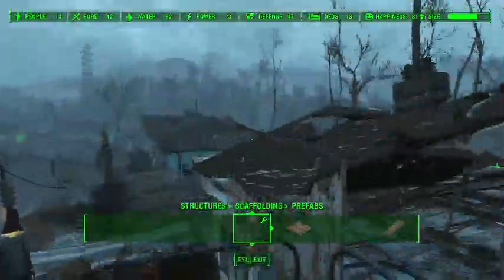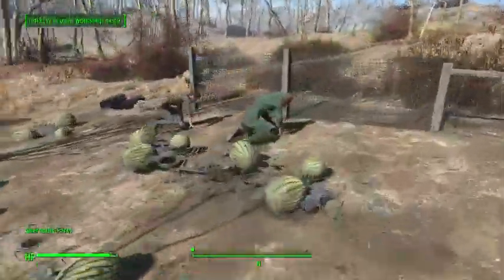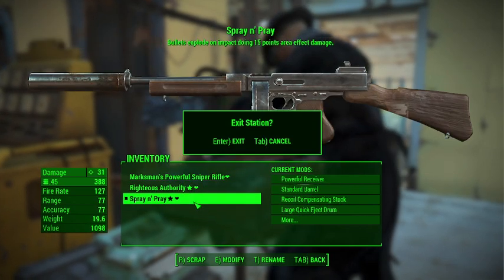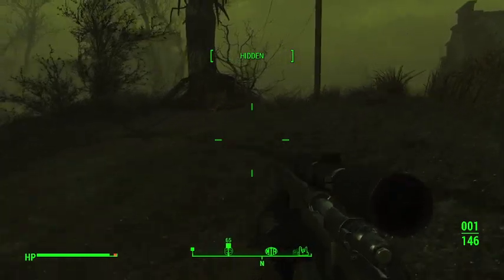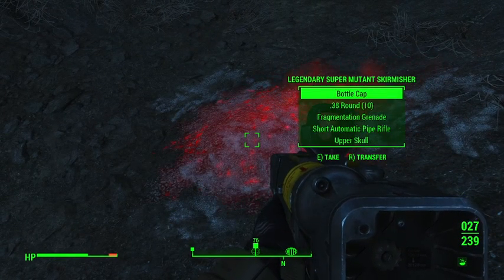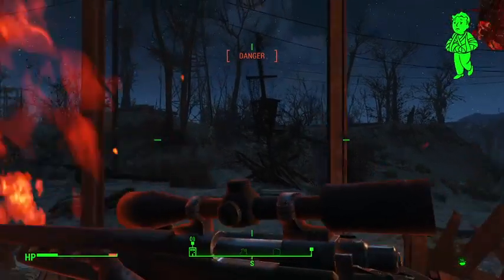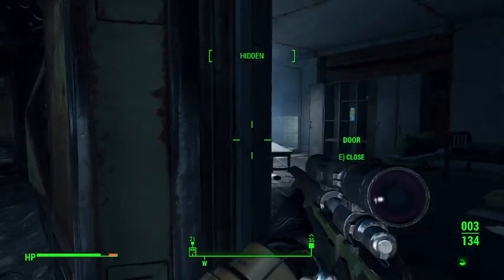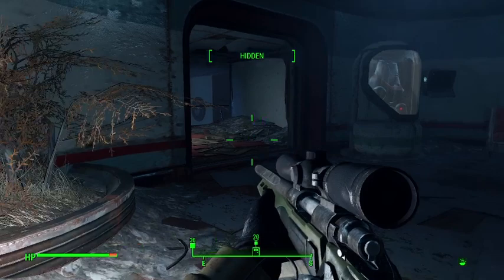Fallout 4 #31 - Nuclear time!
I find 3 mini nukes in this video! yay!